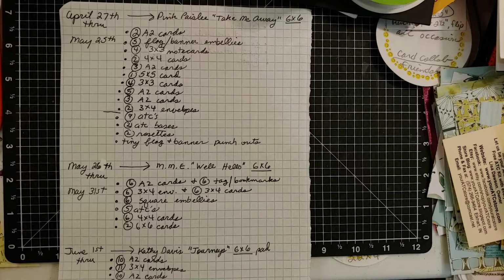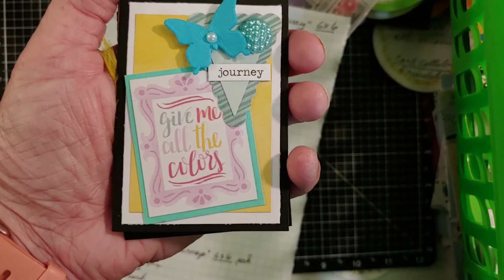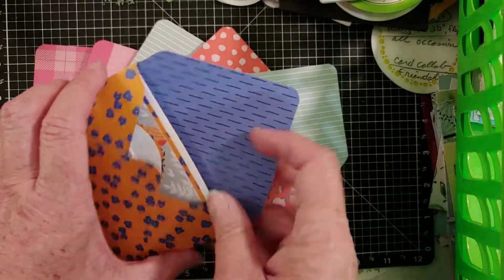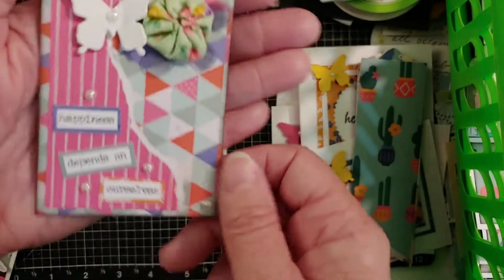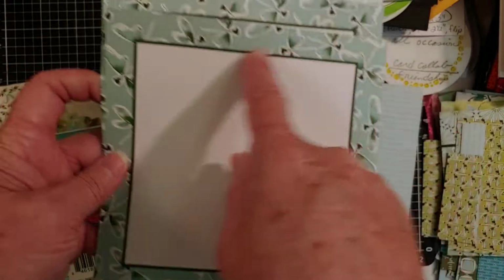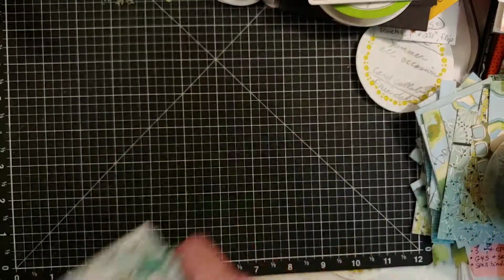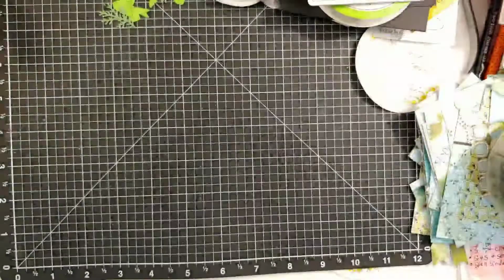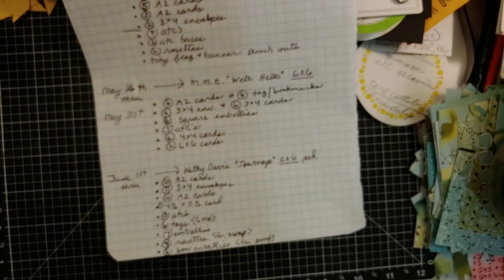Smash that Small Paper Pad 2020 - June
Lynnea BerrPosting to INSTAGRAM as lynneaberr, and on Deb's Facebook Group Page